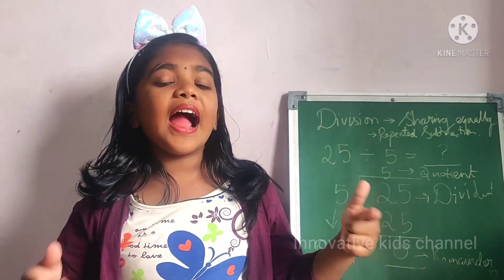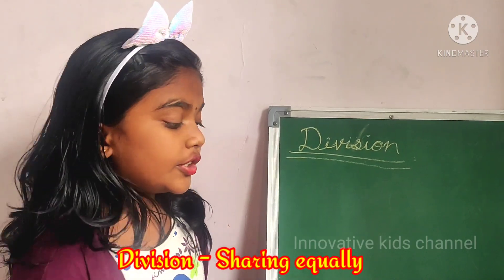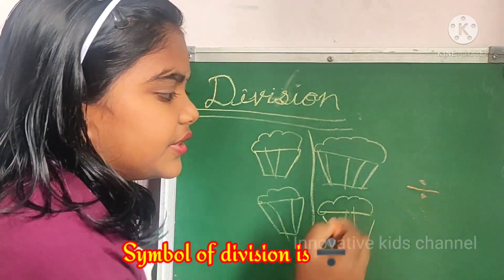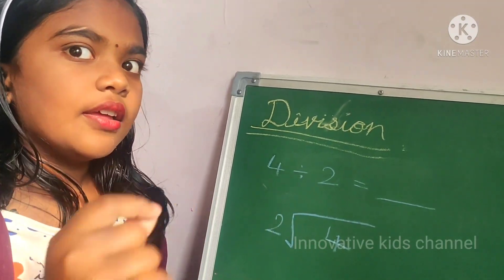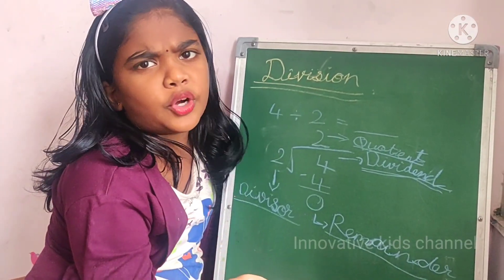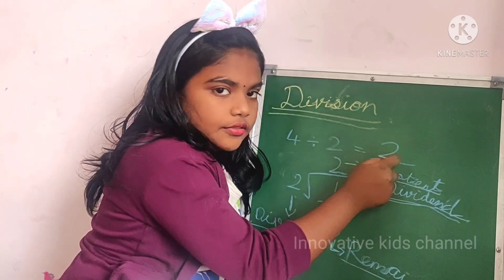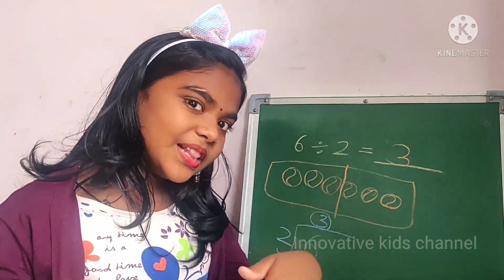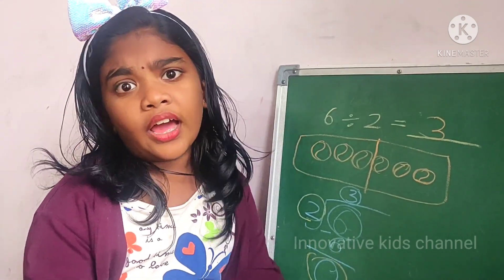Division basics | Grade 2 - Maths | Maths division introduction